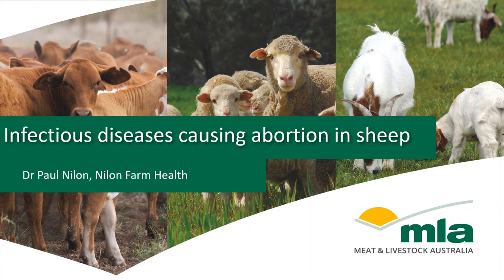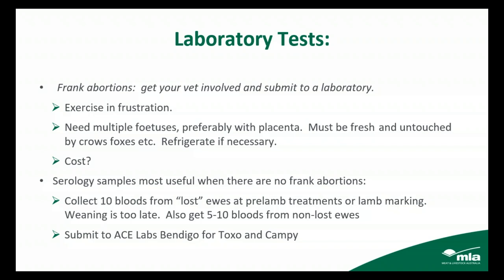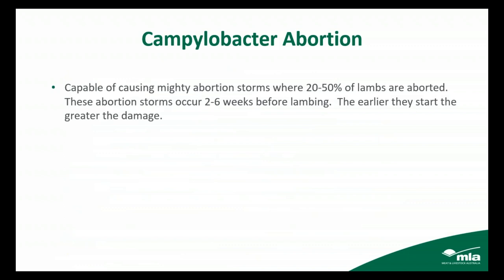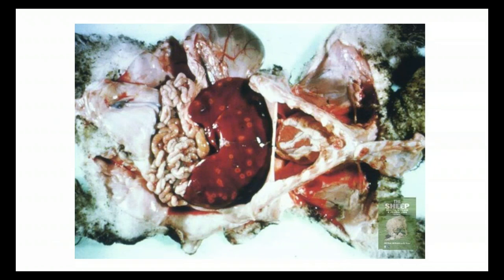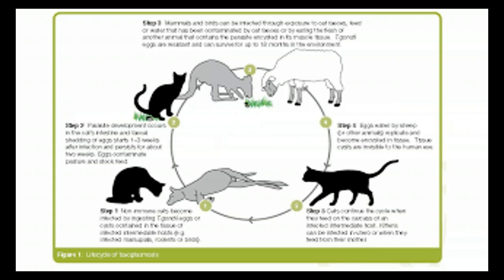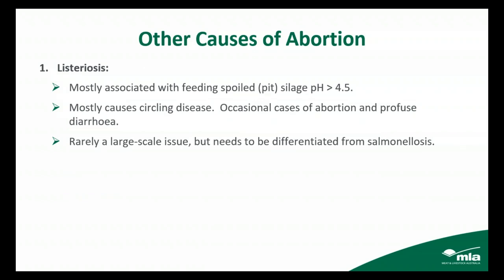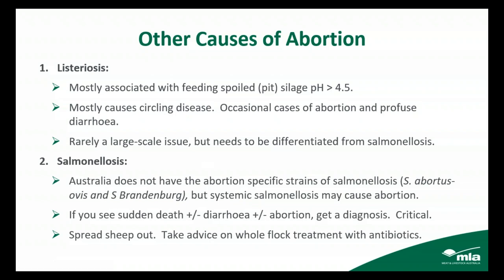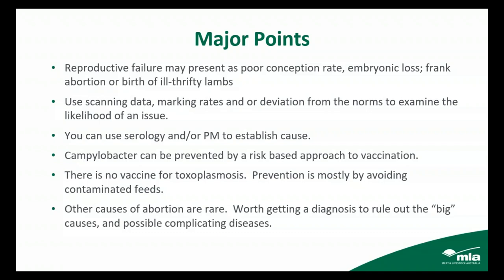Infectious causes of abortion in sheep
Paul Nilon from Nilon Farm Health will be informing us on the different causes, impacts and treatments of infections causing abortions in sheep. Paul will cover off on:

-Identifying that there is a problem - how do we know?
- Campylobacter, Toxoplasmosis and Listeriosis – what is expected and what can we do about them?
- Other causes of abortions